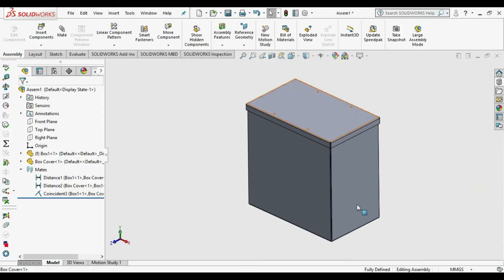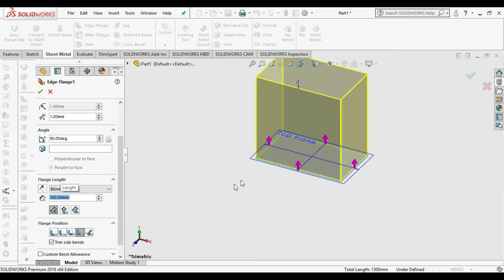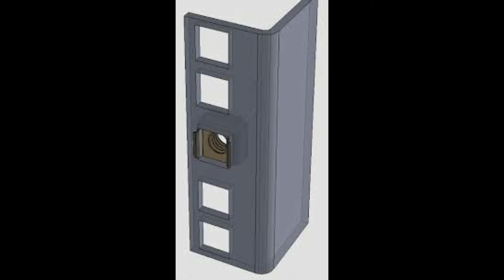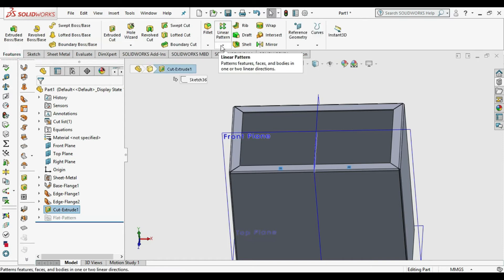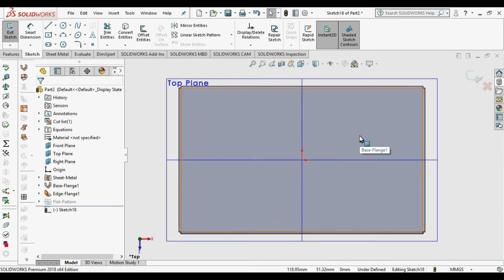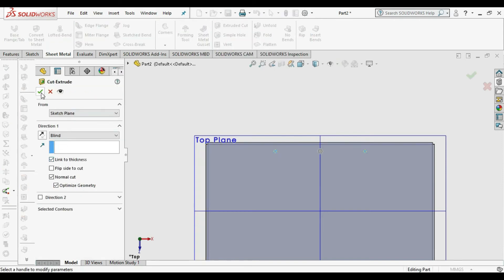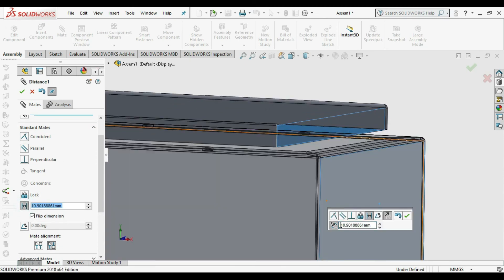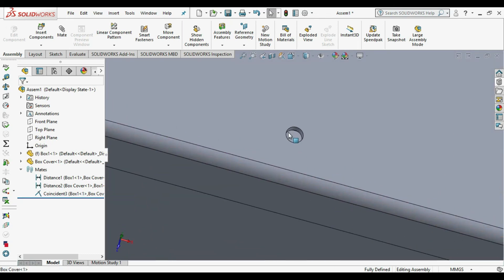Sheet Metal Box With Cover Design & Assembly In SolidWorks/Solidworks Sheet metal/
Solidworks sheetmetal box
In this video i m going to show you, how to design & assemble an sheet metal box with inserts.
Firstly we design a box, Firstly take a plane then go to sketch & draw rectangle then give dimension to it. Then exit sketch & to to sheetmetal workbench, then click on base flange.
Now we need to create an edge flange so select all 4 edges & click on edge flange & give dimension to it.
Now we need to create an edge flange for our last bend then select all 4 edges & again go to edge flange command , select distance .
select top face of 2nd edge flange & draw holes for bolting. Our box/enclosure is complete.
Follow the same procedure for cover
For assembly of Box & cover :
Go to assembly workbench add both box & cover, give the coincident mate  with both side edges .
Again select coincident mate give it between top side of box & bottom side of cover & click on ok.
Our assembly is done.
# Simple Sheetmetal box
# sheetmetal Box